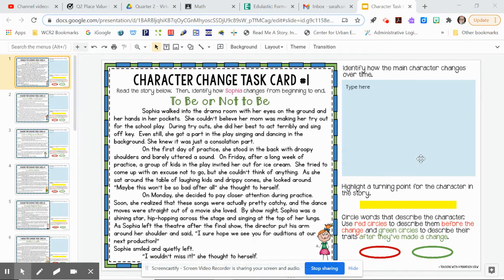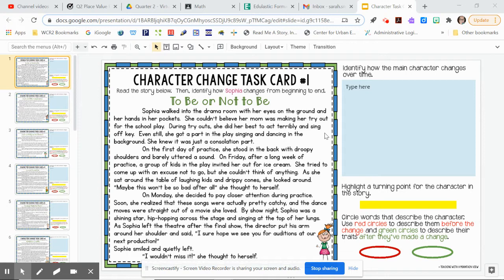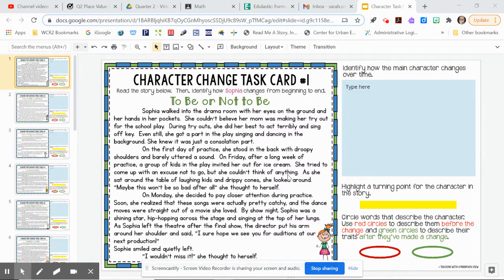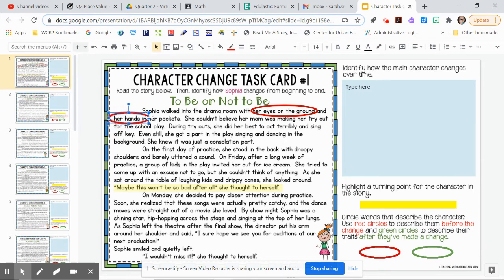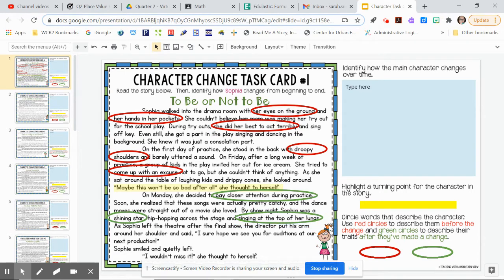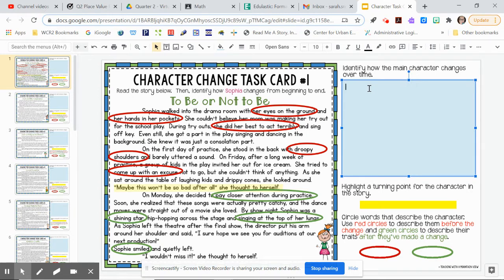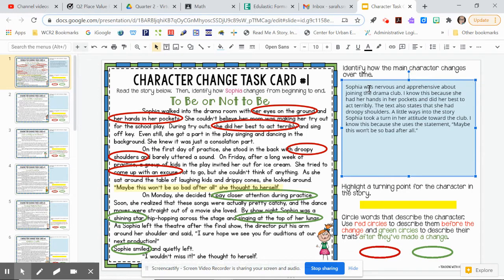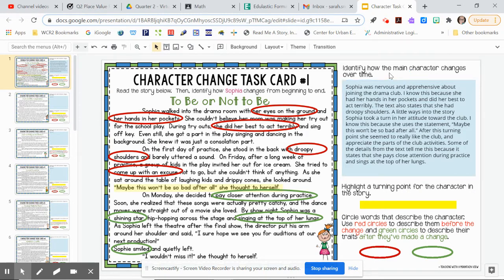Character Change Using Evidence Lesson